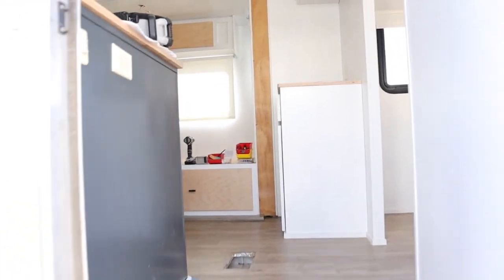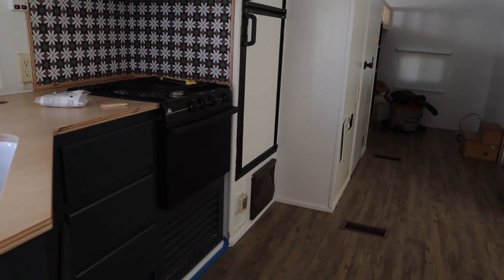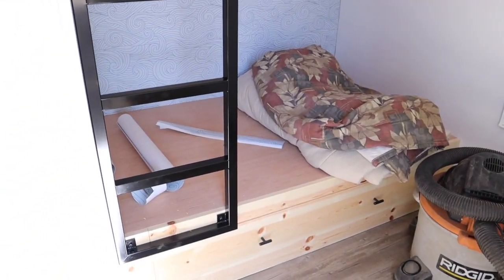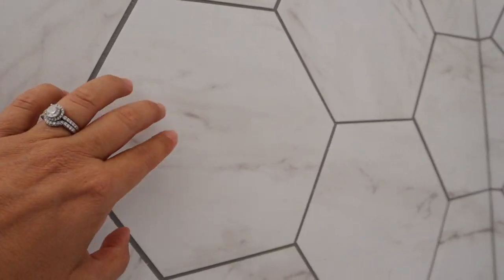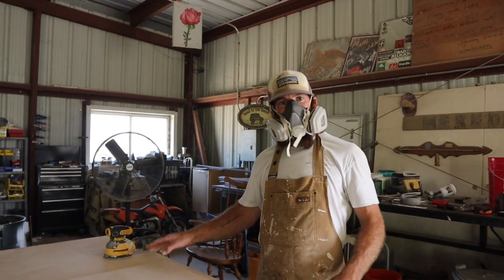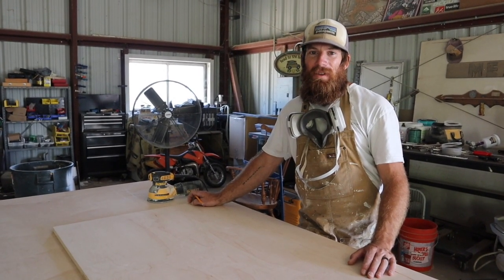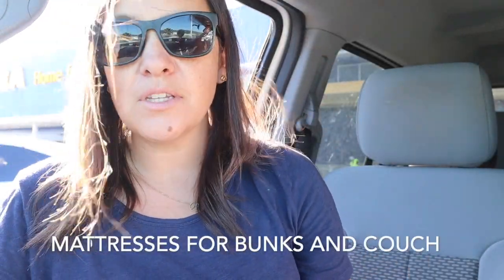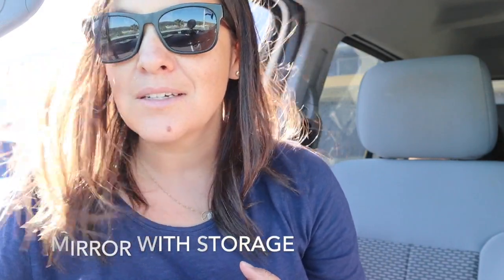Take a final walk through this renovation before she's complete and an IKEA trip!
10 days until this RV goes to her new home! We are bustin' our butts to make sure she's perfect for her new family. All of the details are happening. How we make a barn door work in an RV. Also finally got an IKEA pick up time! What did we get?